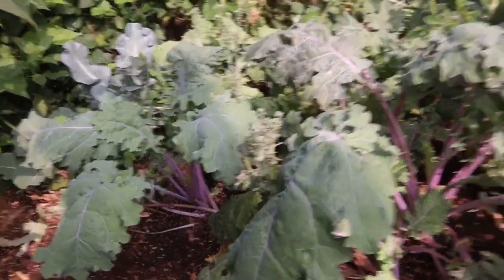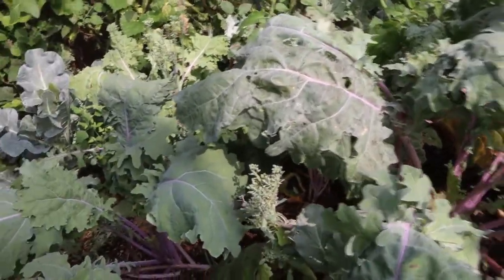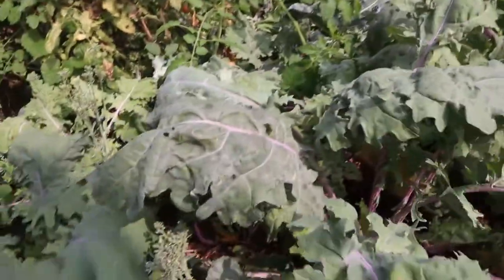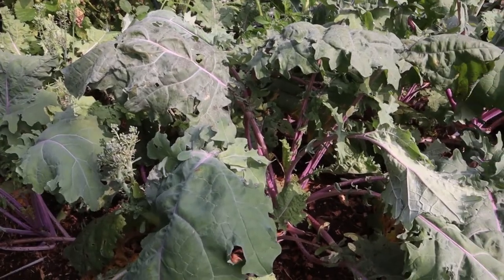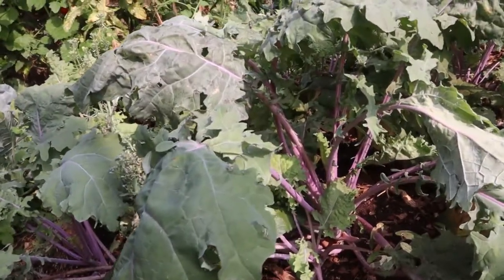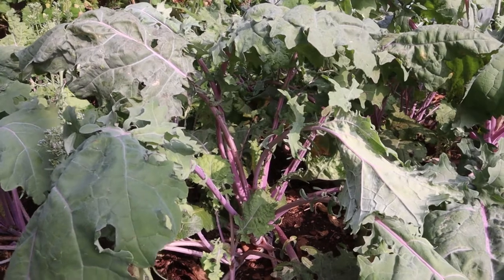White Fly on my Kale!!!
Ugh! In this video I will show you my unwelcome garden guest, the white fly. Check out what they look like, how to get rid of them, and how to prevent them from stopping by in the first place.